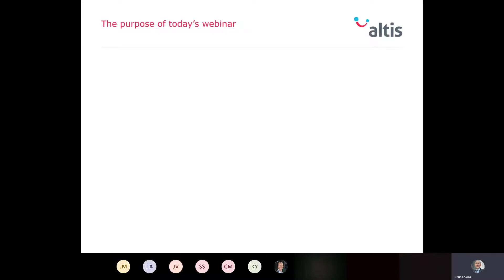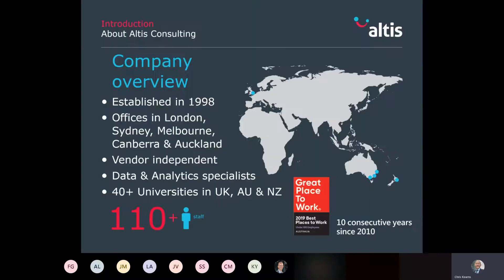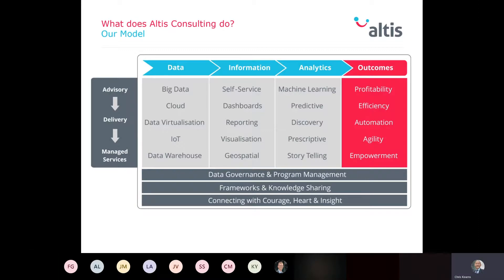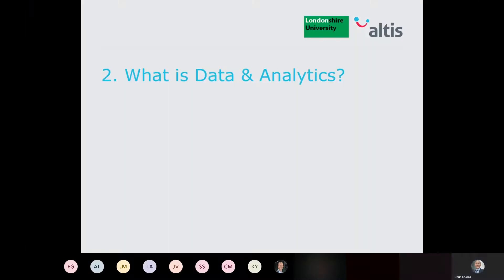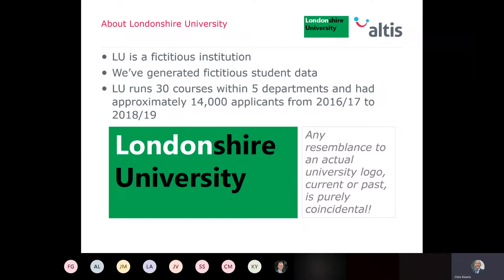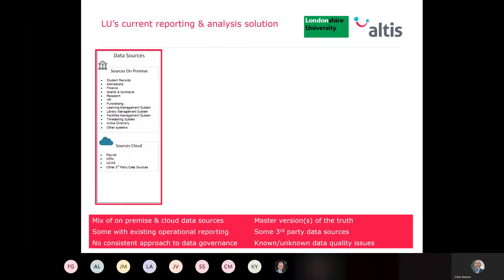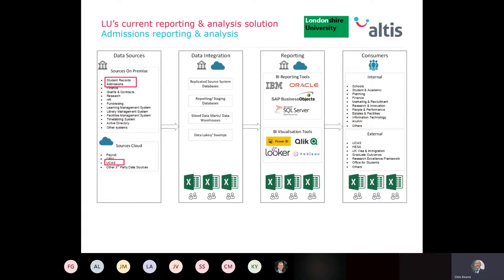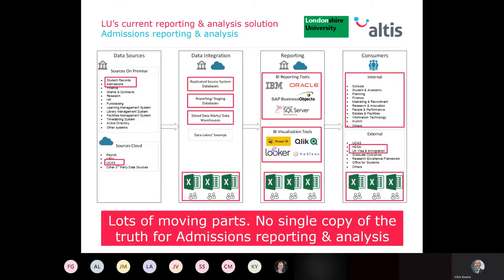Altis UK University Admissions Dashboard Webinar - 11 March 2020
Our UK Regional Manager & Higher Education Practice Lead, Chris Kearns discusses the following in this webinar:

• The current state of Data & Analytics at the fictitious “Londonshire University” including the problems of data silos, manual and error-prone reporting, and lack of governance.
• An overview of the future state of Data & Analytics that Londonshire is moving towards, including single copy of the truth to support governed reporting and analysis.
• A live demonstration of the Admissions Dashboard. This includes a brief description of the solution architecture behind the scenes.
• The Altis services that you can leverage to help move your institution towards a similar future state vision to Londonshire.

Altis Consulting is able to leverage their experience of working with 40+universities to build a custom Data & Analytics solution for you.